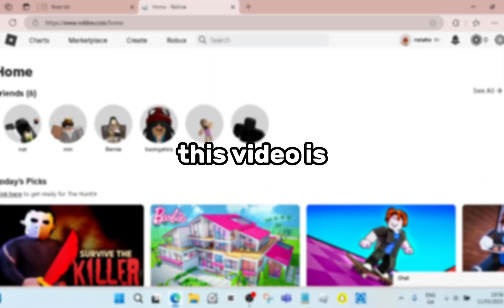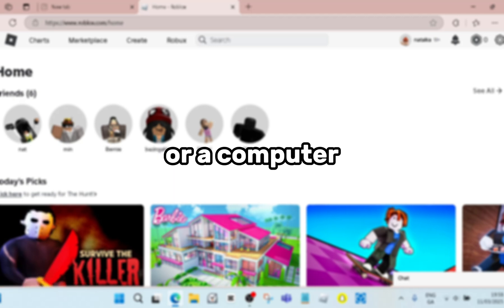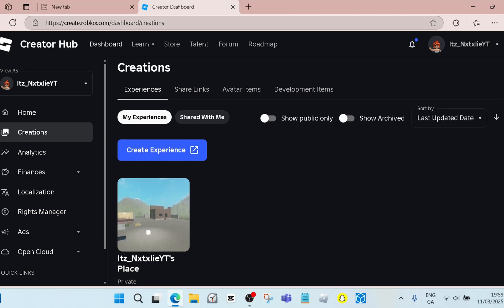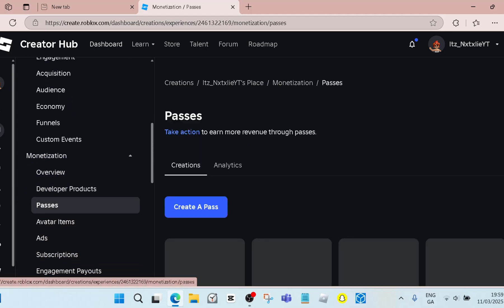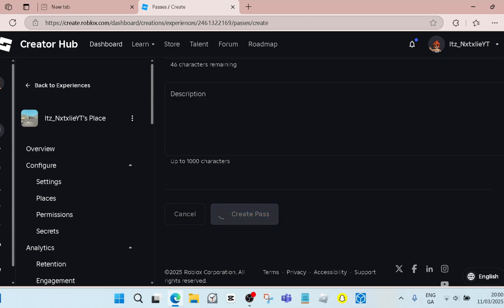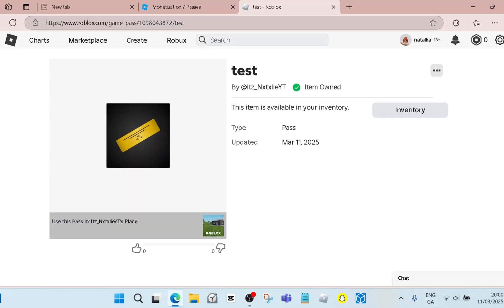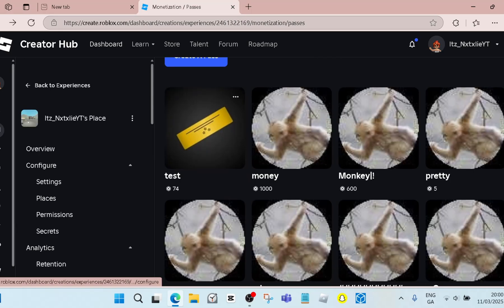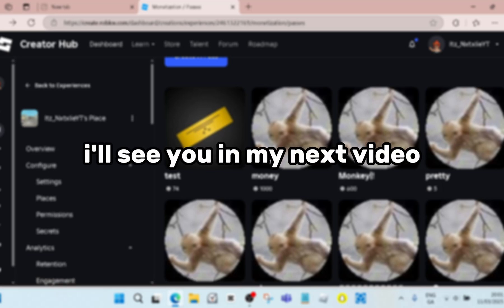EASY tutorial on how to make roblox gamepasses!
hello hello!
I have come across many people that don't know how to earn robux in games such as sing it and please donate, so I made a very simple step-by-step turorial on how to make gamepasses and start earning robux!!